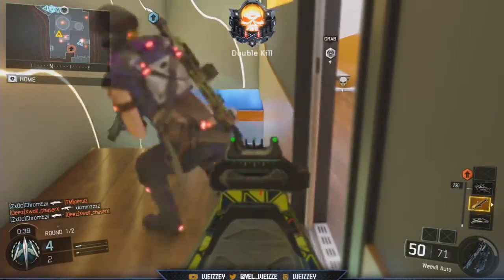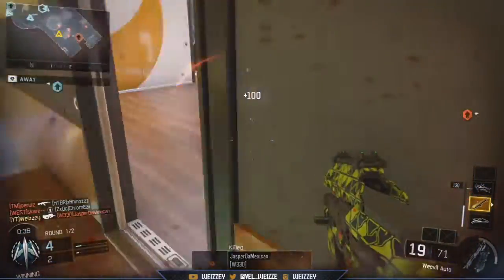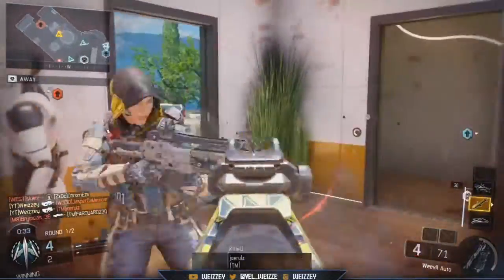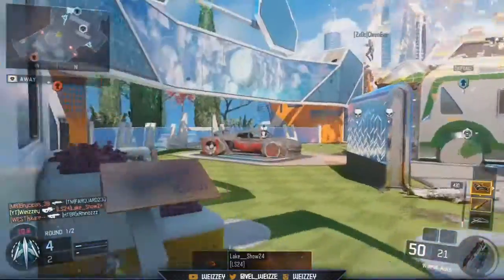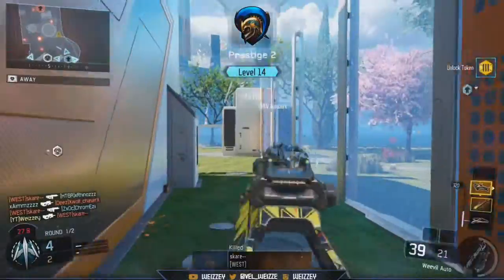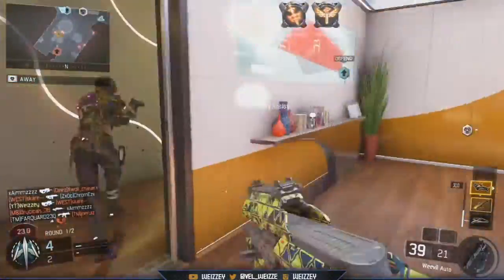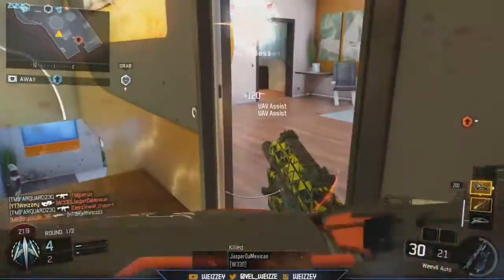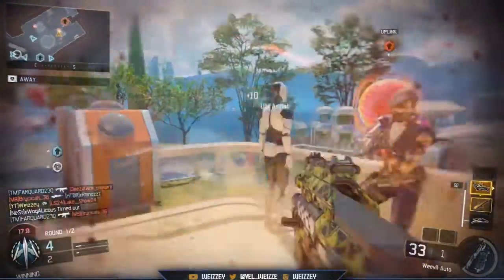BLACK OPS 3: GUN NERFS AND BUFFS!! VMP, M8A7, LCAR - 9, XR-2 NERFED! (COD:BO3)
Hey everybody, today in this video, I will be informing you guys on the new gun patches and nerfs within Black Ops 3 Multiplayer